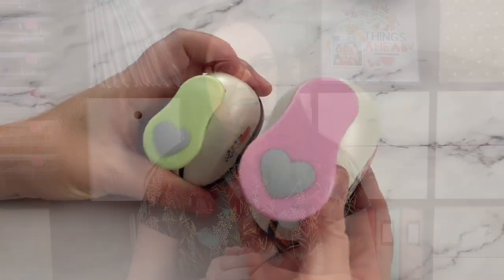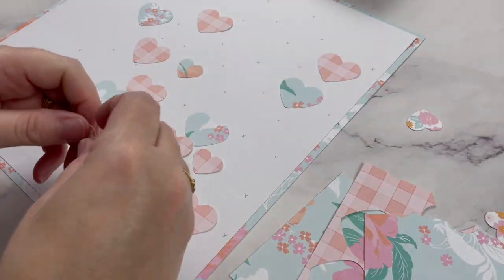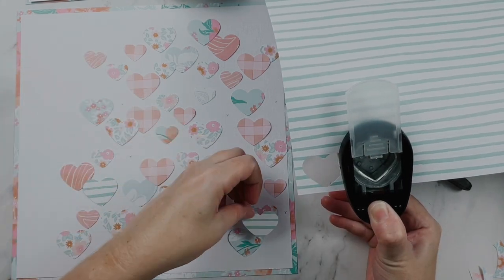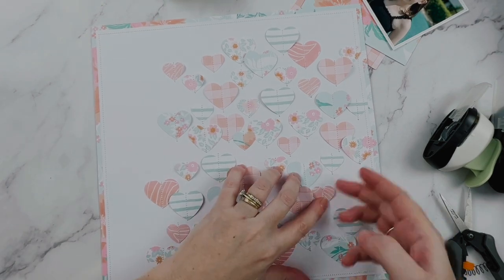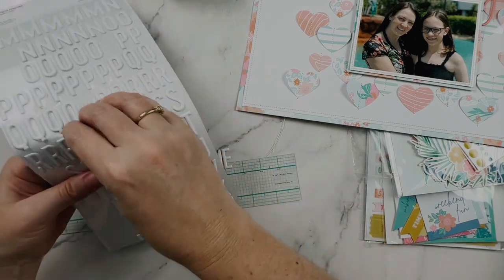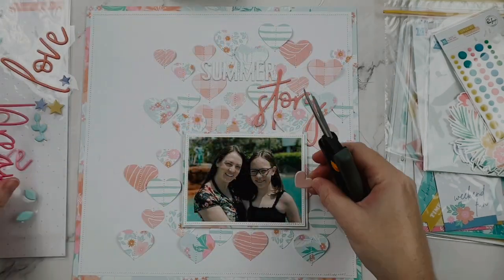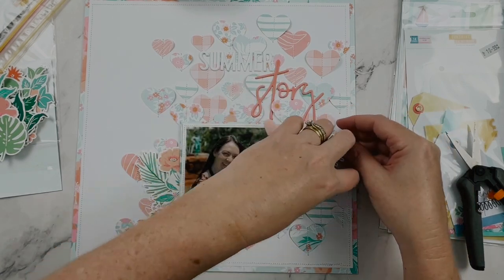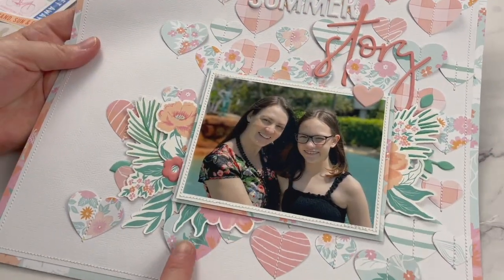Use Up Your Paper Scraps with this SIMPLE Idea!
Hi Creative friends, Craft Punches are a must have in any paper craft but have you tried this Scrapbooking hack?  They are PERFECT for using up paper scraps!  In today's video I will share with you a clever way to use craft punches in Scrapbooking, a way to stretch them beyond their intention and help you recreate the look of digital cut files and what's even better is that you'll use up your paper scraps too!  It's time to pull out your punches and come have a paper punch party with me! Let's create a Scrapbook Layout with a fake cut file look, it's fast, easy and will help you use up those paper scraps. Come let me show you how easy it is!
Gwen xo

🛍️ Heart Punch Set (Amazon)

Shop my favourite supplies and tools here:
🇺🇸 USA Links
🛒 T-square Ruler (Amazon)
🛒 Thicker's Alignment Guides (Amazon)
🛒 Paper Trimmer (Amazon)
🛒 Adhesive ATG (Amazon)
🛒 Adhesive Nuvo (Amazon)
🛒 EK Success Scissors (Amazon)
Even more favourites!
🛒 Selphy printer (Amazon)
🛒 American Crafts White Card stock (Amazon)

🇦🇺 Aussie Links
🛒 T-square Ruler (Amazon)
🛒 Paper Trimmer (Amazon)
🛒 Adhesive ATG (Amazon)
🛒 Adhesive Nuvo (Amazon)
Even more favourites!

Music from Uppbeat (free for Creators!)